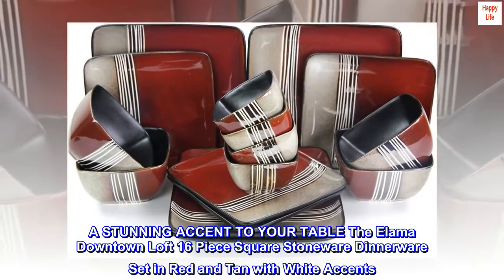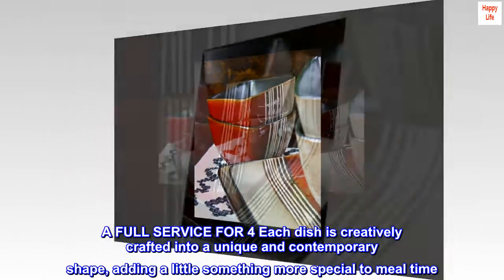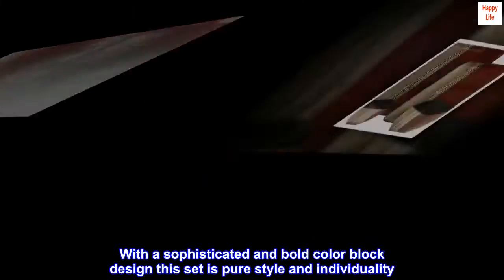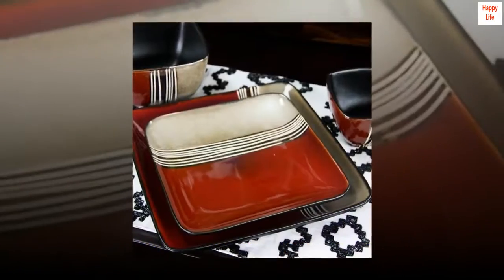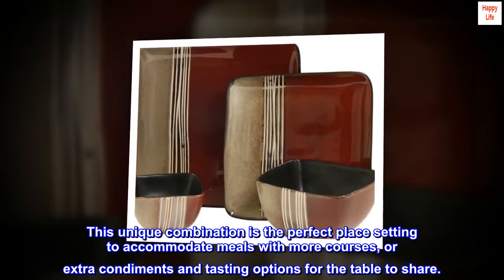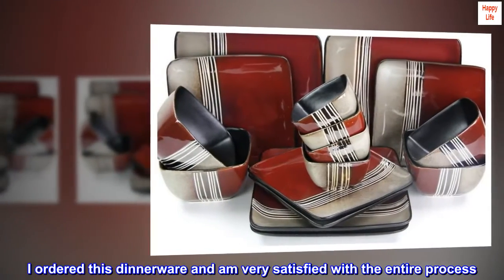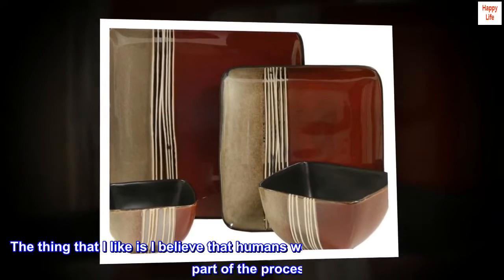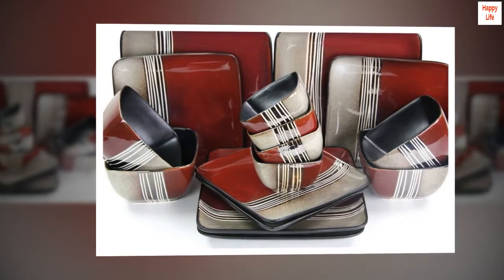Elama Square Stoneware Loft Collection Dinnerware Dish Set, 16 Piece, Red and Tan with White Accents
A STUNNING ACCENT TO YOUR TABLE The Elama Downtown Loft 16 Piece Square Stoneware Dinnerware Set in Red and Tan with White Accents
BEAUTIFULLY COLORED In beautiful Red and Tan with White Accents, this tableware set will surely set a tone at dinner time
A FULL SERVICE FOR 4 Each dish is creatively crafted into a unique and contemporary shape, adding a little something more special to meal time
MICROWAVE SAFE For easy heating
DISHWASHER SAFE For easy cleaning
Elama presents the Downtown Loft 16 piece modern premium stoneware set with a double bowl table setting for 4. This dinnerware set is ready to make a statement at your next dinner party. With a sophisticated and bold color block design this set is pure style and individuality. Downtown loft's tones are chosen to highlight your meal and accentuate the naturally scrumptious hues of the foods This plate so elegantly displays. This high quality stoneware set feature large dinner plates Measuring diagonally at 13.25". No matter the appetite of your guests This plate will be up to the challenge. The desert plate is not far behind with an impressive Diagonal measurement of 11.5" For any guest with an extra-large sweet tooth! And in addition, there is a perfectly portioned desert bowl measuring at 5.5" Diagonally. This unique combination is the perfect place setting to accommodate meals with more courses, or extra condiments and tasting options for the table to share.

Elmware Downtown Loft dinnerware
I ordered this dinnerware and am very satisfied with the entire process. I had ordered 3 sets and only one small bowl was broken upon delivery. I called the company, they were very nice and cooperative. The broken bowl replacement is on it's way.
This is a very nice set. Good quality, colors and patterns are consistent.
The thing that I like is I believe that humans were involved in probably every part of the process. From the actual making of the dinnerware to packaging. It doesn't seem that they were stamped out on a press and move down to another machine. There a very subtle differences, not enough to detract from attractiveness.
I am very happy with these